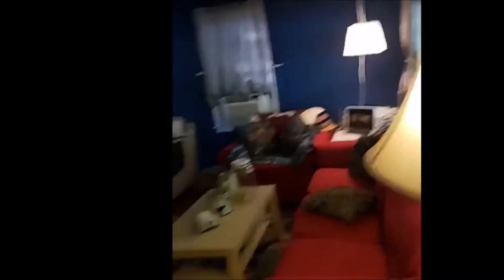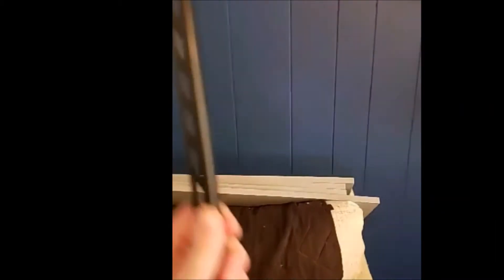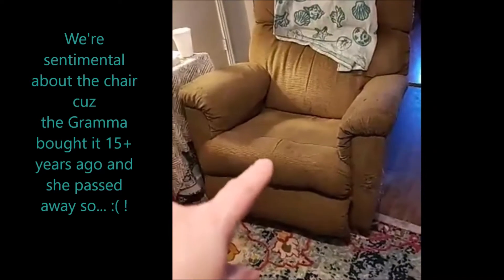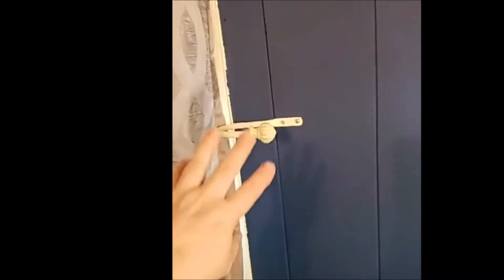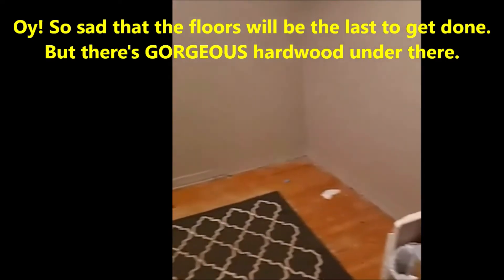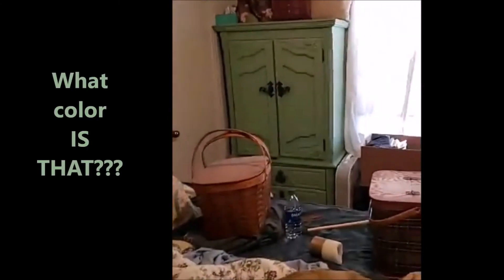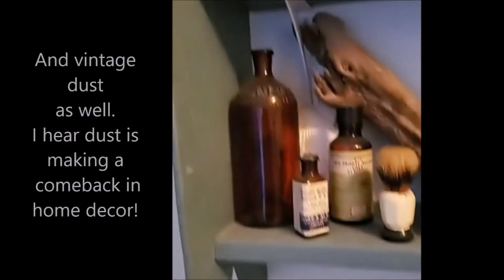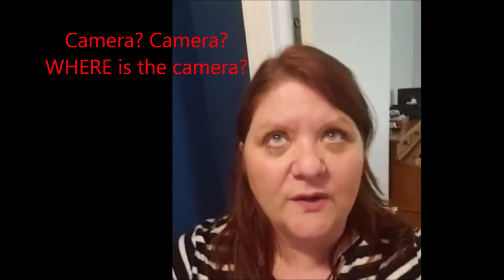Before Tour-Big DIY Home Decor Overhaul From the Beginning/ Ready to Trash to Treasure Our Home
I can't believe our EmptyNest overhaul has begun! It's like a DIY TrashToTreasure dream.
Let me know what you think of my plans and ALL ideas, thoughts, comments are welcome here❤️️😁!

👇😁❤️️🤗GET THE GOODS👇😁❤️️🤗:
Donna Gets Crafty Etsy Shop for a variety of Home Decor, Vintage Finds, SVG's, Printables, Vinyl Decals, and more!

Join me on this crafty journey of re-doing my ENTIRE house!

Our house now an empty nest so the hubby and I are re-doing EVERYTHING!
On this channel you'll find: Affordable DIY/crafty ✂️stuff for a simple, faith-filled life✝️.
I love finding a great deal crafty🎨AND I love to teach📒, so I decided to create these videos of the fun things I am working on and share them here.
I’m a native New Yawka 🗽 living in rural 🌲 PA.
Despite my city upbringing, I love all things nature🌲, country🏡, and cozy!

I also LOVE hearing from people, so PLEASE leave me a message and don't forget to hit the
Live the life you HAVE and make it A CREATIVE DAY!